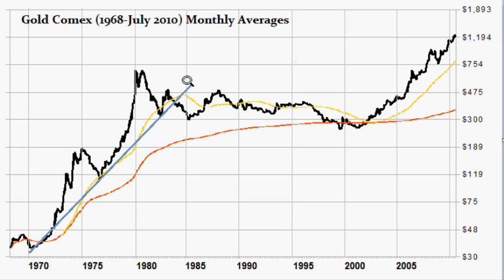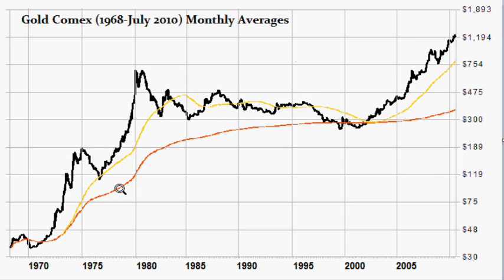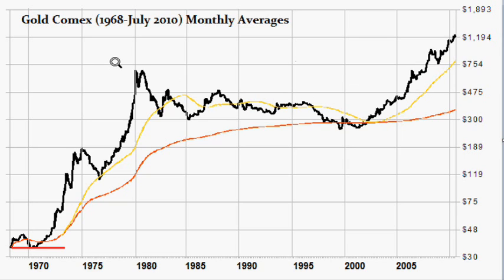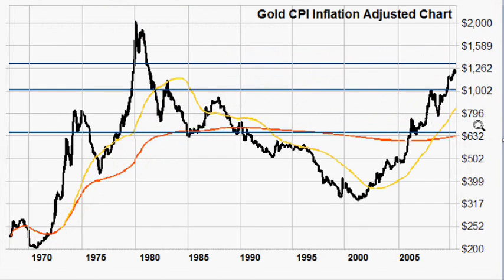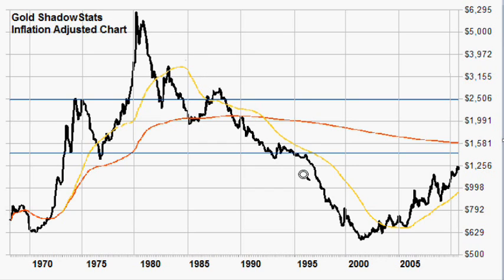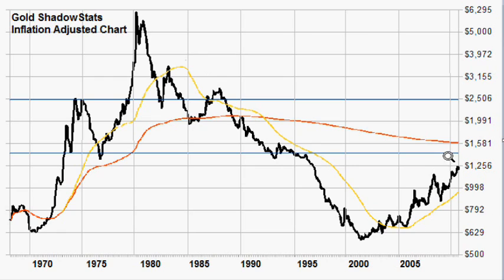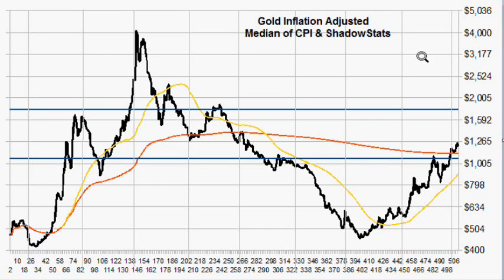Gold and Inflation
Inflation Adjusted Gold Charts